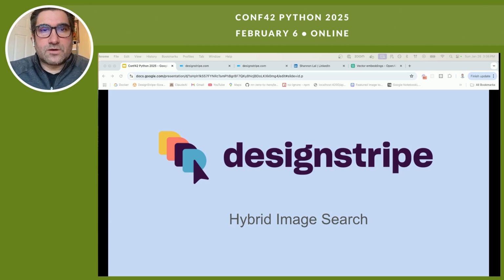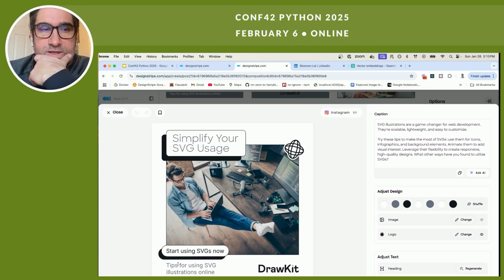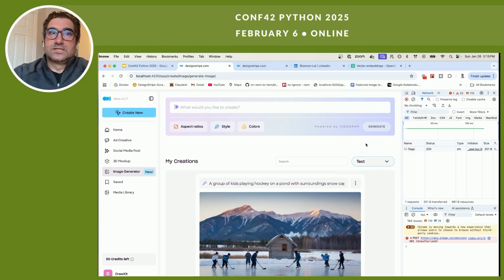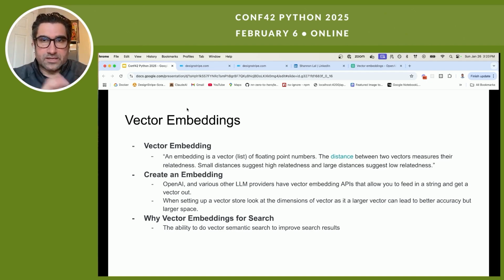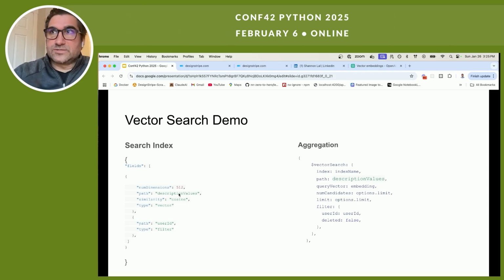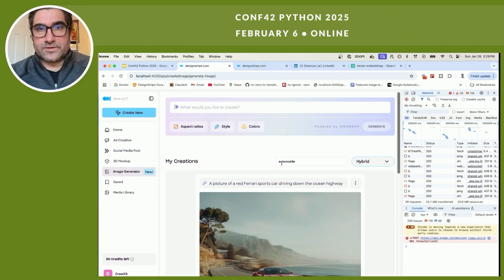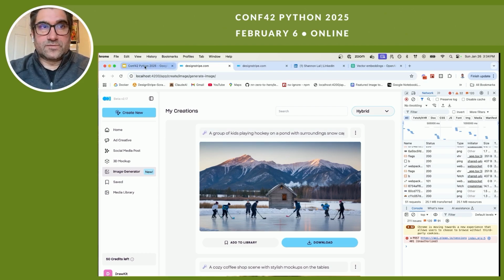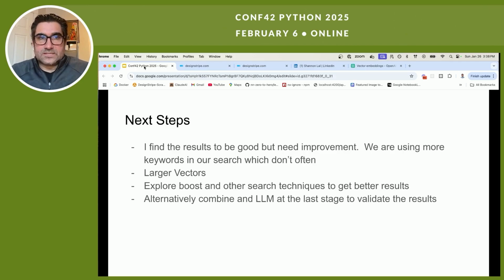Hybrid Image Search in Python with Motor, MongoDB, and OpenAI | Shannon Lal | Conf42 Python 2025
Chapters
00:00 Introduction and Speaker Background
01:28 Overview of Design Strike
02:15 Demo of Design Strike's Capabilities
03:52 Technical Deep Dive: Image Search
11:29 Vector Embeddings Explained
18:05 Hybrid Search Implementation
21:11 Optimizing Search Results
25:52 Conclusion and Next Steps